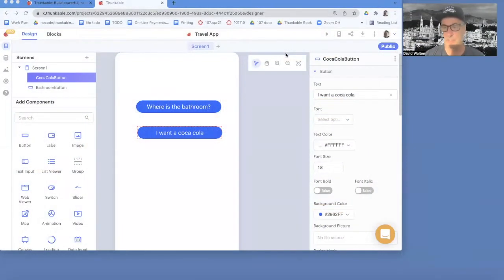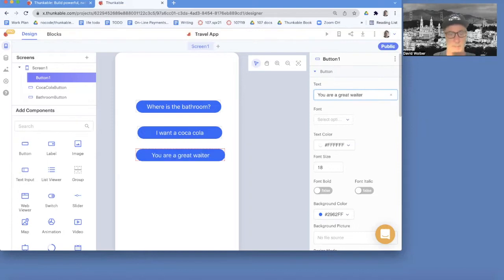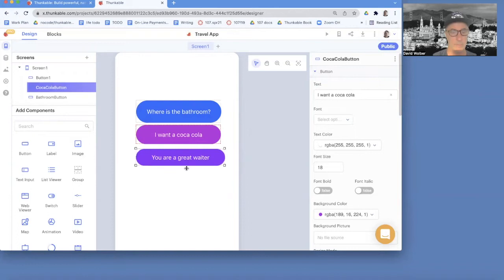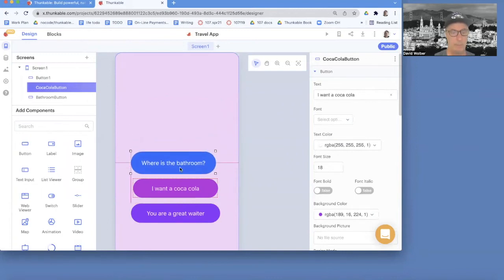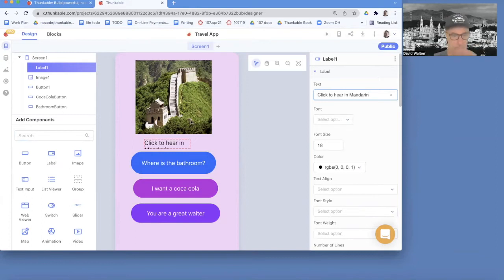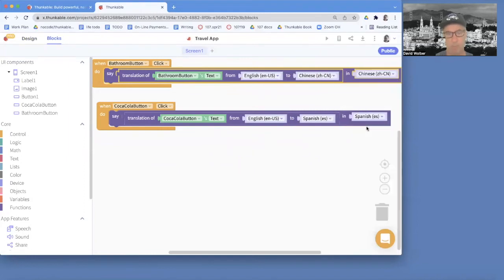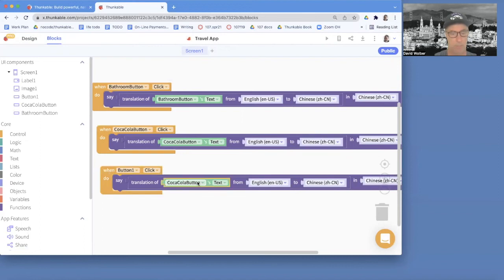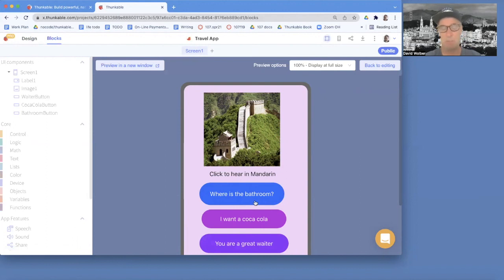Thunkable 1.4. Beautify the Travel App (kind of)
Professor Wolbers steps you through beautifying the travel app and discusses basic design capabilities of the Thunkable tool.